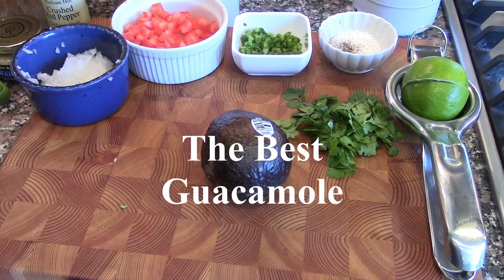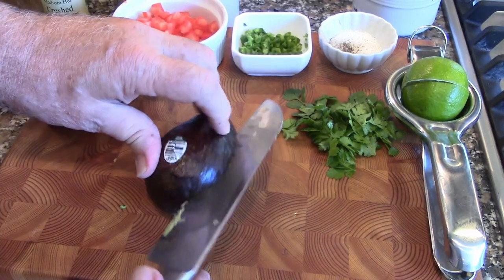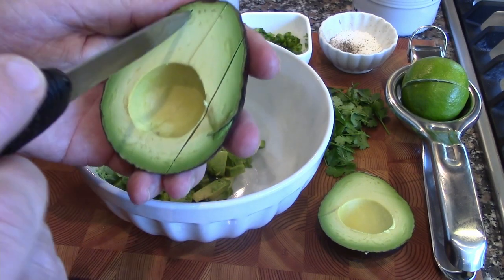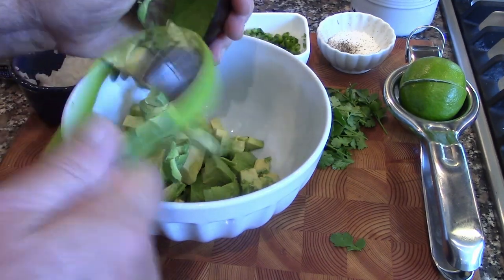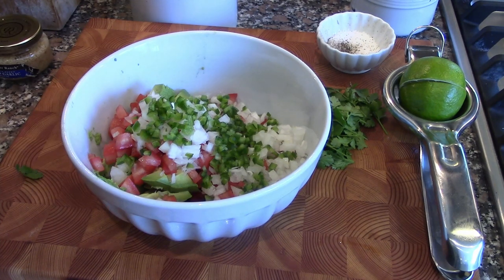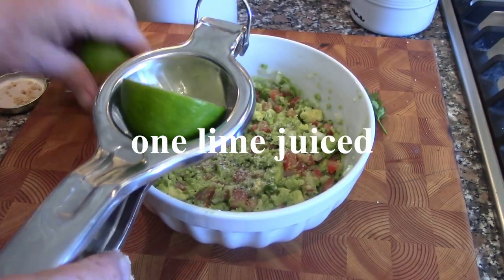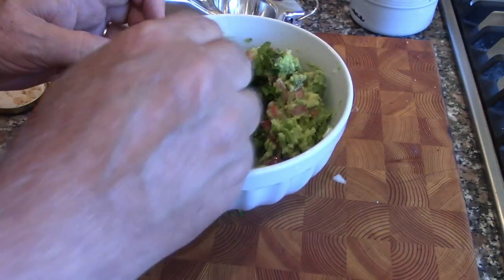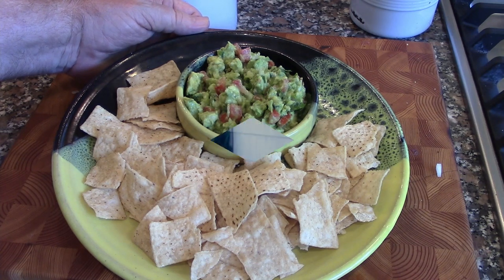The Best Guacamole Recipe from Cooking Secrets for Men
Easy Appetizers - This is the best guacamole recipe as it’s simple to make and uses fresh, high-quality ingredients. Authentic guacamole doesn’t contain fillers and unnecessary ingredients. All you need is avocados, onion, tomatoes, cilantro, jalapeno pepper, lime juice, garlic, and salt. Easy appetizers for parties.

I am proud to announce that my cooking blog & website, called “Cooking Secrets for Men” was recently ranked in the Top 30 Men’s Cooking Blogs and Websites on the Internet.

You can find all of our recipes Do you have a favorite recipe? We would love to recreate that recipe and make a YouTube video. We would love to publish it and give you the credit.  at the top of our home page.

The next e-Cookbook will be Vol 5 – Chicken & Poultry, and should be out soon!

(Free) – E-Cookbook Vol 4 – “Pasta” (written in both English & Italian) is now available to download for free

00:00  Start
01:30  Add Avocado
02:30  Add Other Ingredients
04:40  Serve with Chips